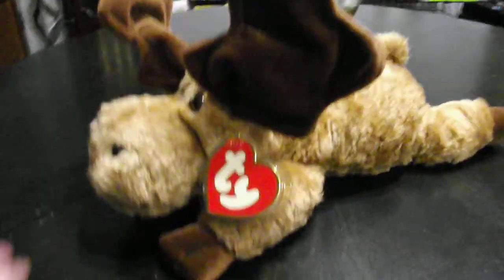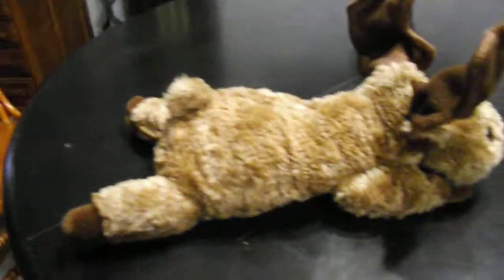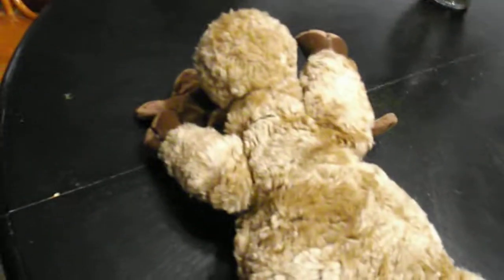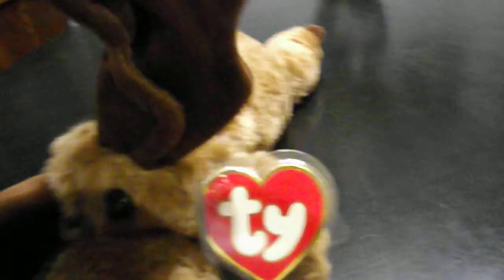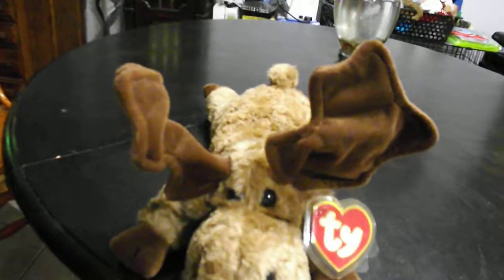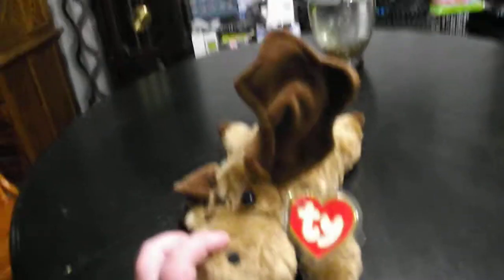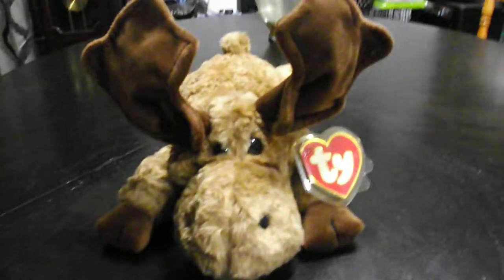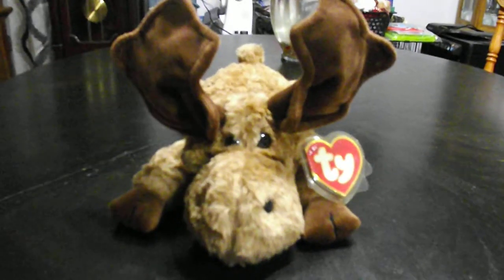TY CLASSIC 1995 MORTIMER THE MOOSE PLUSH REVIEW